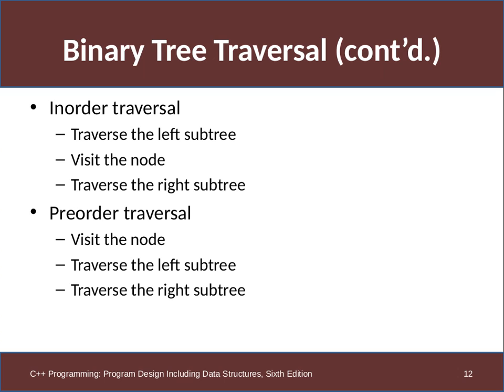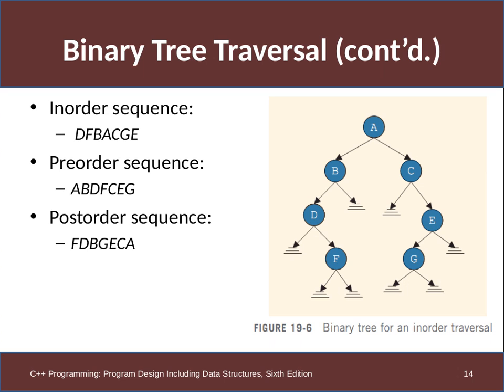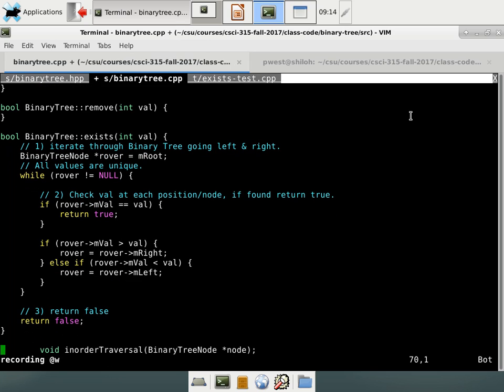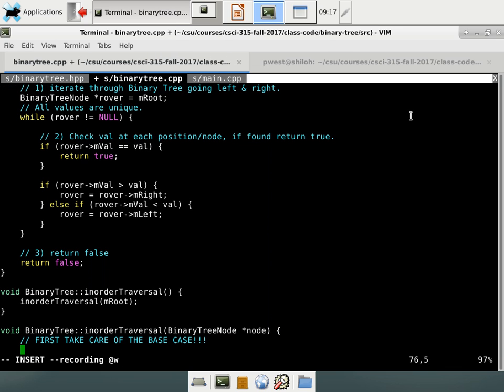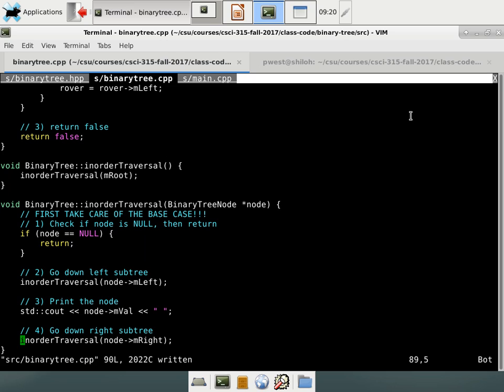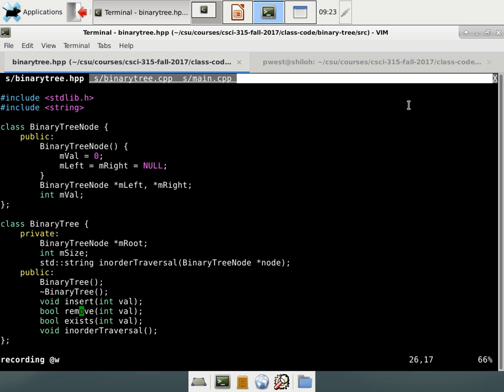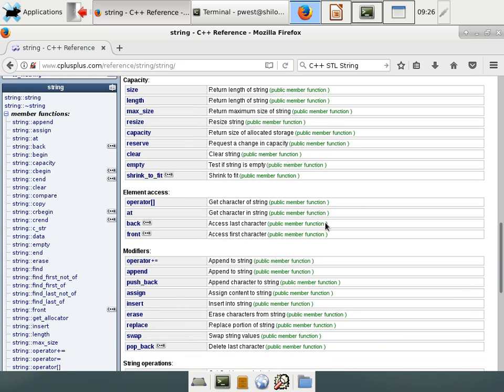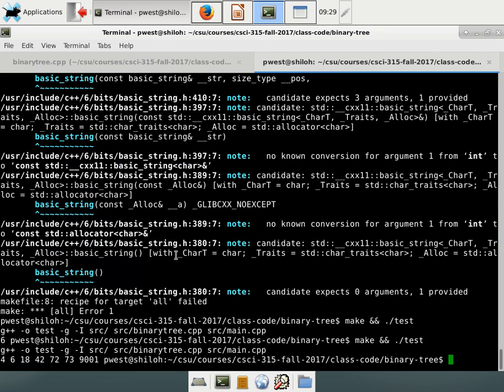csci 315 day13 04